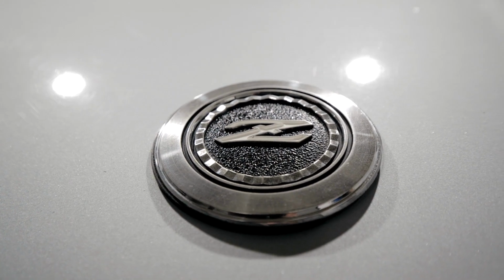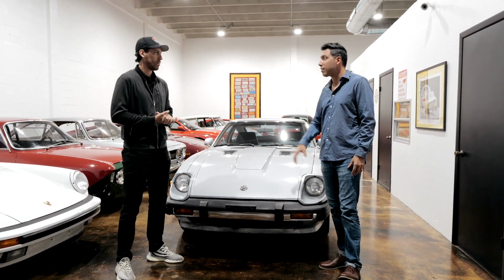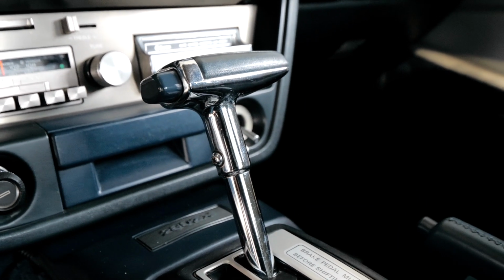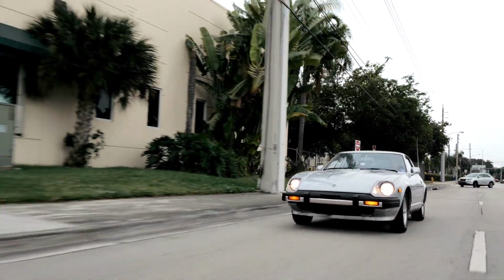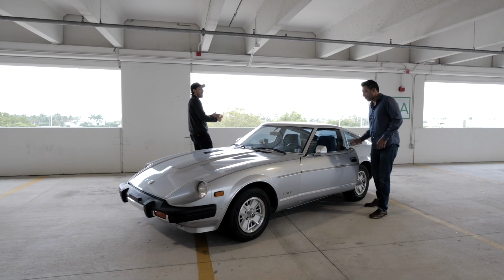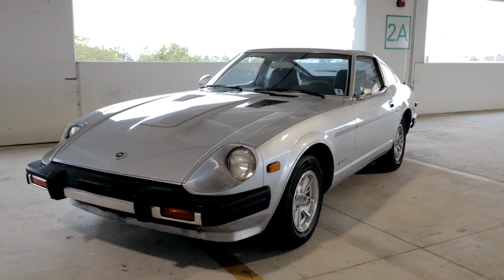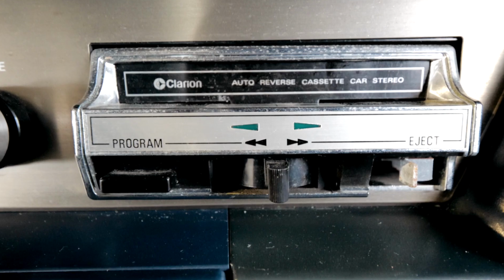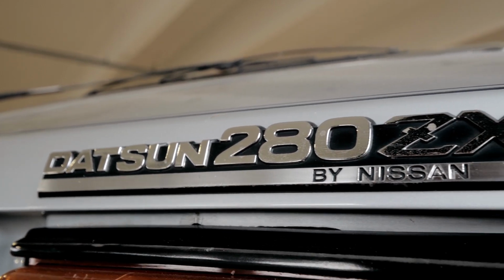WHY THIS DATSUN 280ZX??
S4:E14
This 1980 Datsun (Nissan) 280ZX just arrived to The Barn Miami as new inventory. Why did we buy this 280zx? Well for starters it has 29K original miles. It's the more desirable 2 seater (not 2+2), it's 100% stock and VERY original. In fact, it's been serviced at the dealer most of its life till recently. Yes, it does have the least desirable automatic transmission, but we understand that could be a favorable situation for certain buyers. Additionally as better condition cars become harder to find on high production cars, we are more forgiving on circumstances like the transmission. We focus on the condition. The opposite is true for very rare cars - at that point the condition can be sacrificed.

This car is offered with original bill of sale and service records. See link below for ad.

History on the Datsun/Nissan 280zx:

The Nissan S130 is a sports coupé produced by Nissan in Japan from 1978 to 1983. It was sold as the Datsun 280ZX, Nissan Fairlady Z and Nissan Fairlady 280Z, depending on the market. In Japan, it was exclusive to Nissan Bluebird Store locations. It was the second generation Z-car, replacing the Nissan S30 in late 1978. The 280ZX was the first time the "by Nissan" subscript was badged alongside the Datsun logo, along with Nissan trucks. The 280ZX was Motor Trend's import car of the year for 1979. We look forward to bringing you more reviews on exclusive cars.
The 280ZX was a complete redesign, retaining only the L28 inline-six engine and other driveline components from the 280Z. Both two-seat and four-seat (2+2) designs were offered. Compared to the more overtly sporting earlier models, the 280ZX was a much softer, heavier car, with less focus on driving and more on driver comfort and refinement.[1] Softer suspension, better sound insulation, more comfortable seats, and ample equipment including high-end audio systems defined the new ZX. In the spirit of the times, emissions controls and aerodynamics were markedly improved over the first generation Z-cars, while weight was down somewhat as long as the buyer did not pick much from the very long options list.[2] The exterior design was evolutionary, less rounded and with better integrated safety bumpers. Many parts, including the rear-axle and the power steering came from the Datsun 810 luxury sedan.[2] Most of the design effort went into the entirely different and much more modern interior.[3] The car became a grand tourer rather than a sports car, particularly in the plush Grand Luxury versions.
The 280ZX adopted suspension similar to that of the concurrent Bluebird 910, with MacPherson struts in front and semi-trailing arm independent suspension in the rear. The wheelbase was up from its predecessor (90.7 in or 2,304 mm) to 91.3 in (2,319 mm) for the two-seater.

The 280ZX's body was redesigned with aerodynamics in mind. By closing in the open grille of the first generation Z-car and through other improvements taken from wind-tunnel testing, the drag coefficient was reduced from 0.467 to 0.385, and the lift coefficient from 0.41 to 0.14. The new design had a lower center-of-gravity and nearly 50/50 weight distribution in both the two-seater and 2+2 designs. The rear of the car was stretched to accommodate a larger 80 L (21.133 US liquid gallons) fuel tank. Overall, the new body design gave better fuel economy and high-speed stability (one of the known issues from the first generation Z-car).

Steering was changed: The 280ZX initially offered either unassisted rack-and-pinion steering or a Datsun 810-derived recirculating-ball with power assistance. Neither came in for much appreciation in period road tests.[3] A new power-assisted rack-and-pinion replaced the recirculating-ball steering system for the 1981 turbo, becoming available on the naturally aspirated models the following year. (written history provided by Wikipedia)

MB01SYW3S4OY6GM